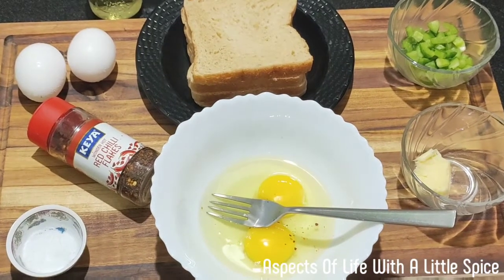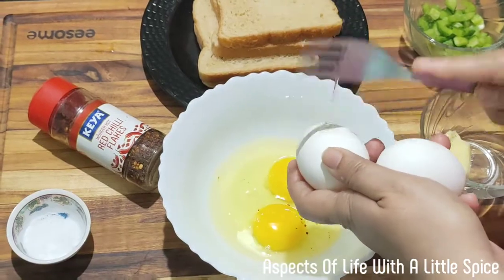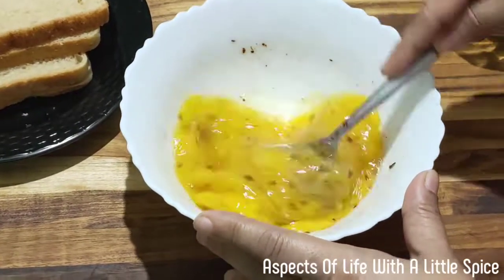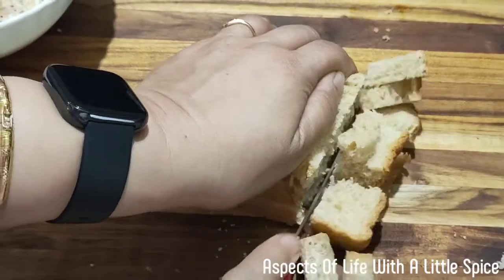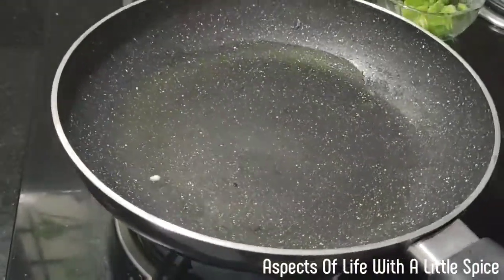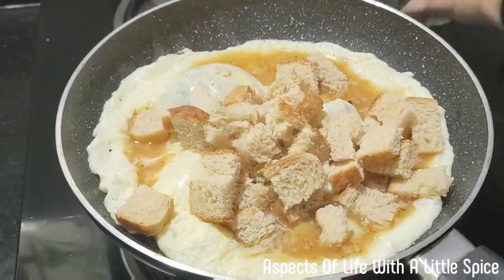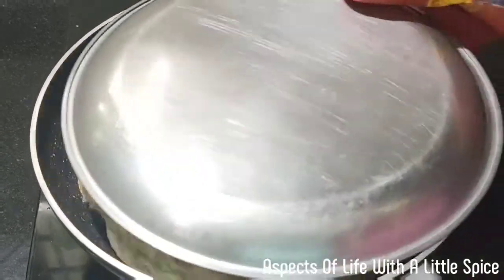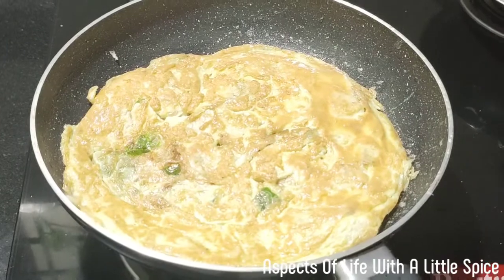OMLETTE WITH A TWIST// MUMBAI STYLE STREET FOOD STYLE BREAD OMLETTE// EGG OMLETTE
INGREDIENTS
4eggs
4 bread( cut like croutons)
1tsp butter
 1 small capsicum
1 tsp oliveoil
1/2 tsp chilly flakes
salt